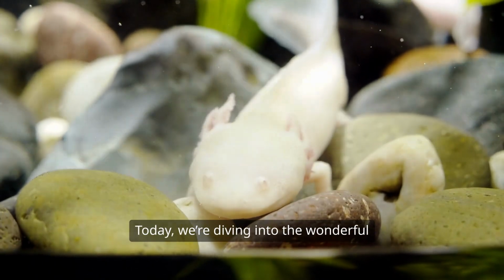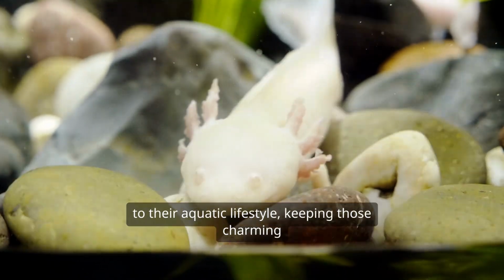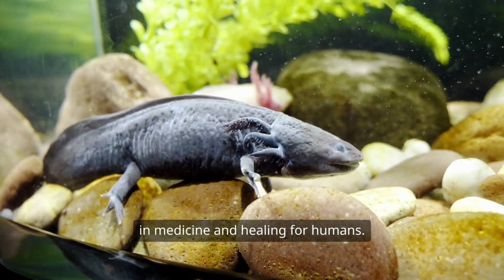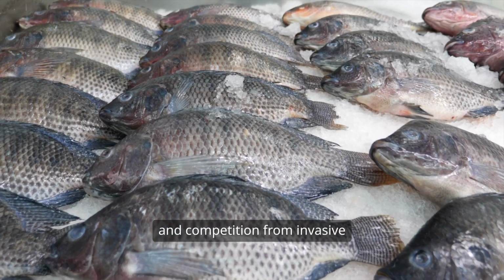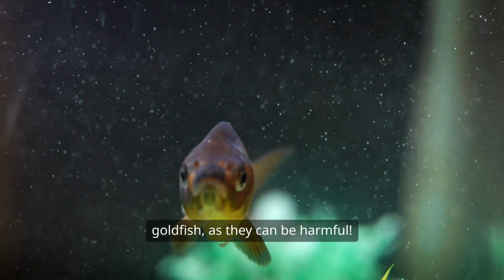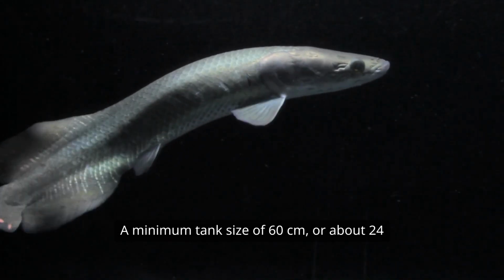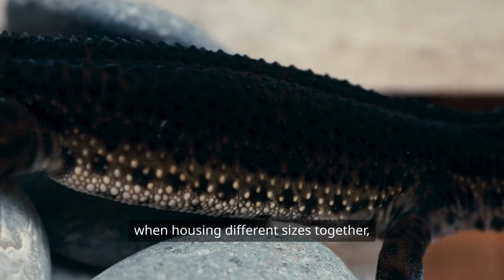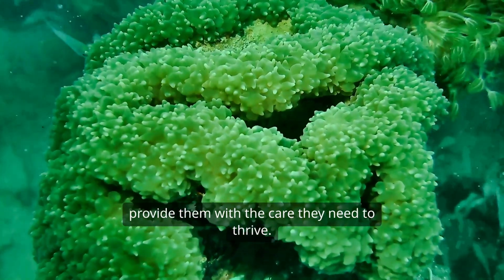Axolotl Adventures: Fun Facts and Fascinating Features!"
In "Axolotl Adventures: Fun Facts and Fascinating Features," explore the enchanting world of axolotls, the adorable aquatic creatures known for their unique abilities and captivating traits. Discover fun facts about their remarkable regeneration skills, vibrant colors, and fascinating behaviors that make them one of nature's most intriguing animals. Join us on this underwater journey to learn everything you need to know about these incredible amphibians!